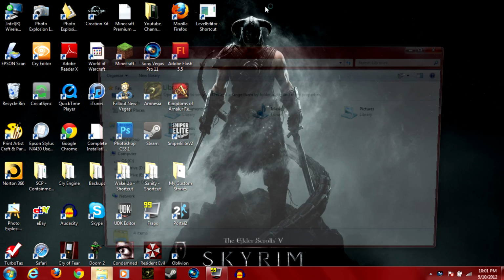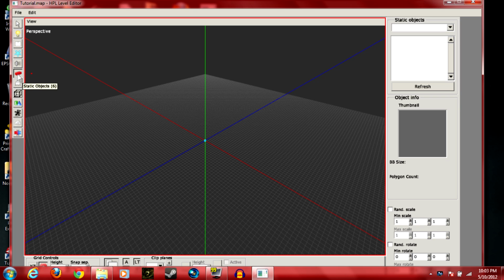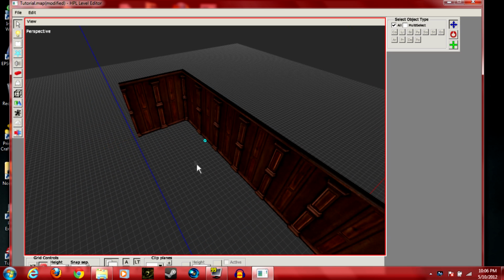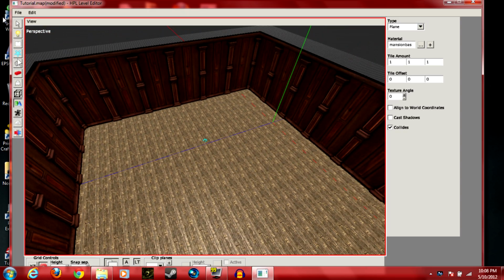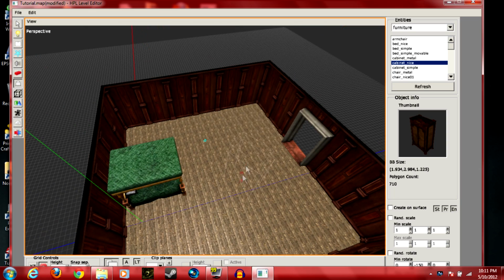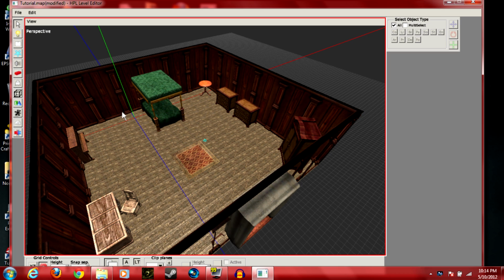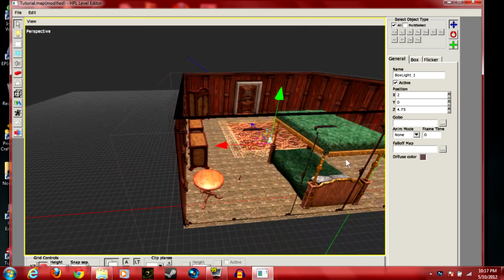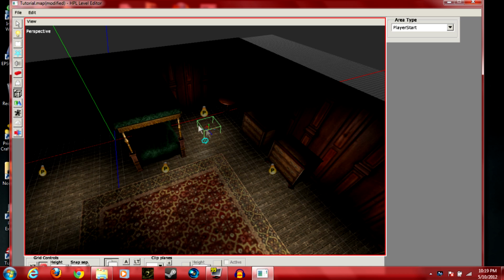Amnesia Custom Story Tutorial: Building your Level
Hello people and welcome to another custom story tutorial, in this tutorial, im going to teach you guys how to make a simple map with the level editor.